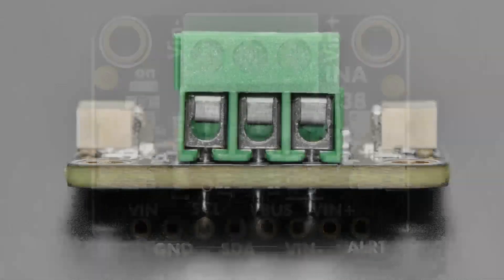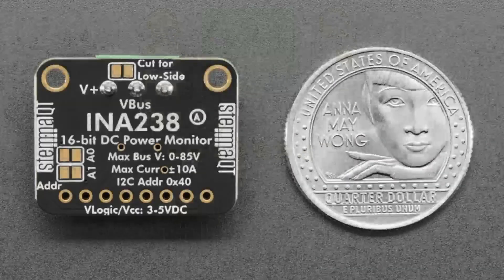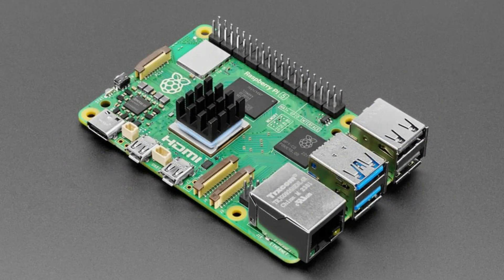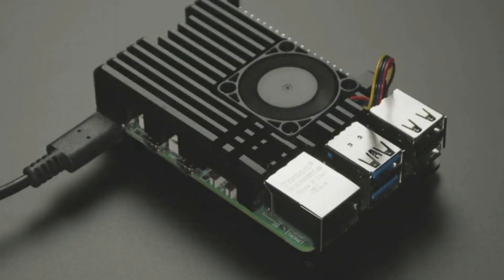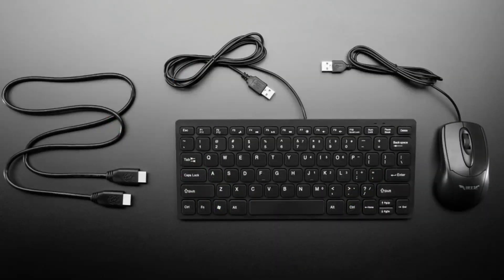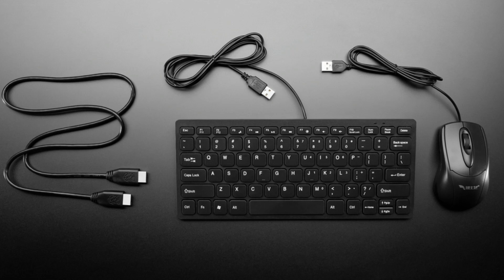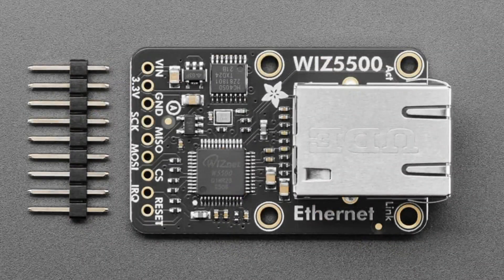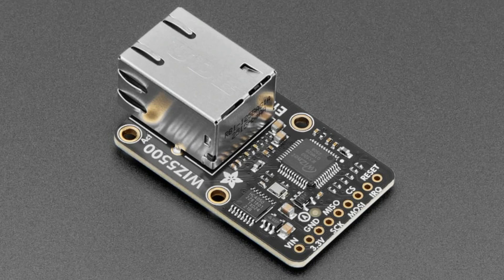NewProducts 6/4/25 Feat. @Adafruit Wiz5500 Ethernet Co-Processor Breakout Board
Adafruit INA238 DC Current Voltage Power Monitor - STEMMA QT (0:05)

Heat Sink Thermal Sticker Tabs - 10 Pack (0:44)

Aluminum Metal Heatsink Raspberry Pi 5 Case - Without Fan (1:15)

Computer Add-On Pack for Raspberry Pi (2:04)

Adafruit Wiz5500 Ethernet Co-Processor Breakout Board (2:45)